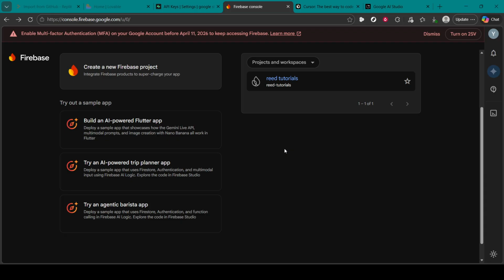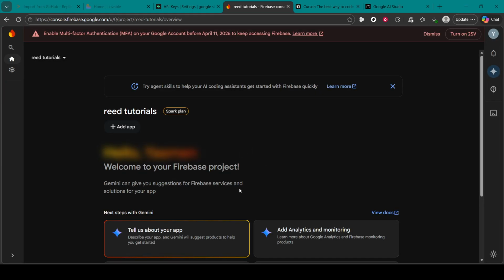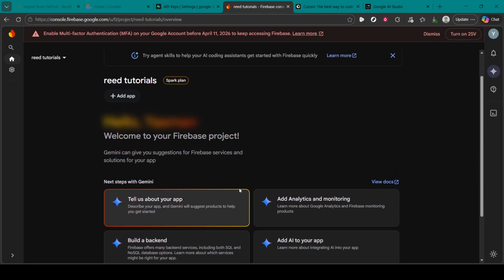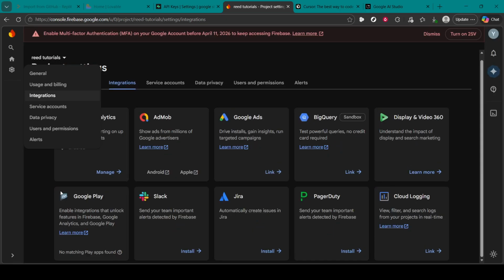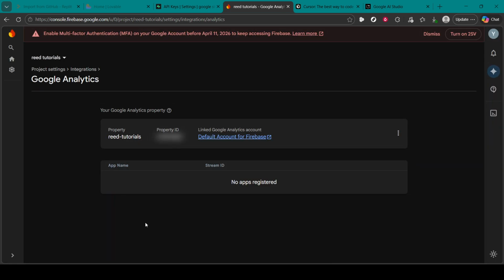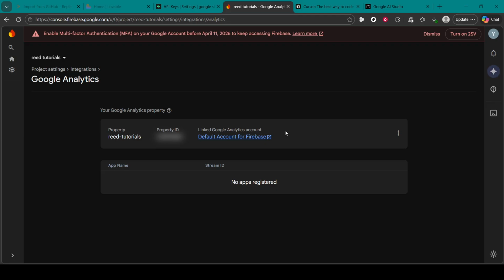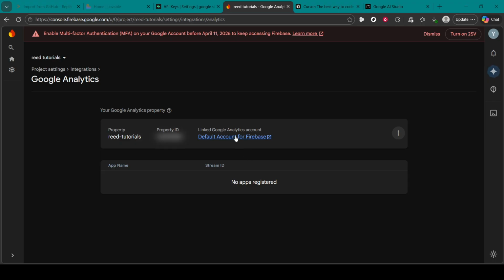How To Integrate Google Analytics with Firebase (Step-by-Step) 2026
Are you ready to track your app's performance and user behavior like a pro? In this updated 2026 guide, we show you the easiest way to integrate Google Analytics with your Firebase project. Whether you're building a new app or adding tracking to an existing one, we walk you through the updated "Integrations" dashboard to bridge your data with Google Analytics 4 (GA4) in just a few clicks.

We demonstrate the "One-Click Enable" fix—from navigating the Firebase Console to selecting your GA4 account and automatically provisioning new properties. You will learn the 2026 "SDK Handshake"—how to add the specific Analytics SDK to your web, iOS, or Android app to start reporting data instantly. We also cover the 24-hour "Data Flow" window and how to use the DebugView to verify your events in real-time. From mastering your 2026 audience segments to troubleshooting "Measurement ID Missing" errors, this walkthrough provides the most efficient path to professional app insights.